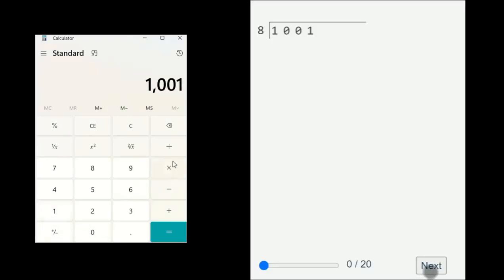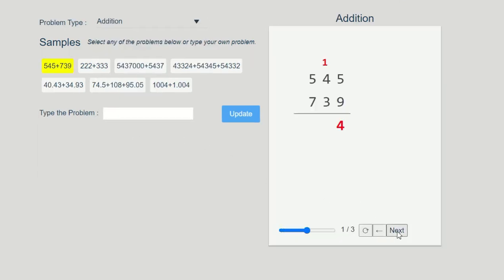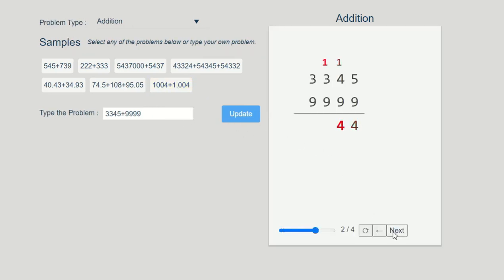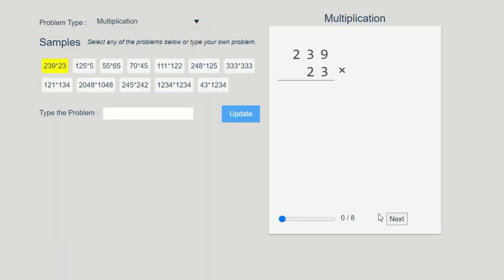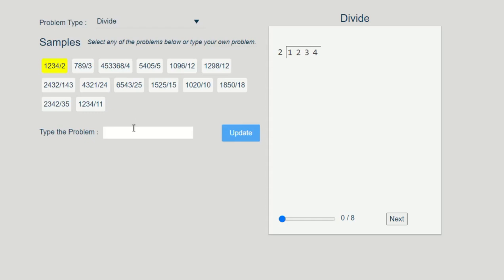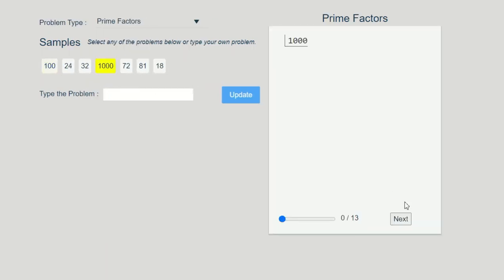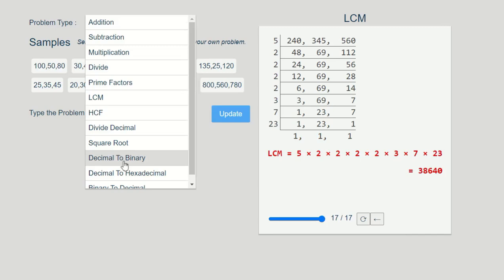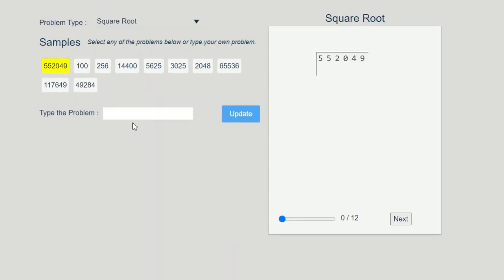Maths Simulation : Step by Step Solution to Maths arithmetic problems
Try it yourself for free using the below link

Step by Step Solution to basic math problems like addition, subtraction, multiplication, division, LCM, HCF, square root etc.